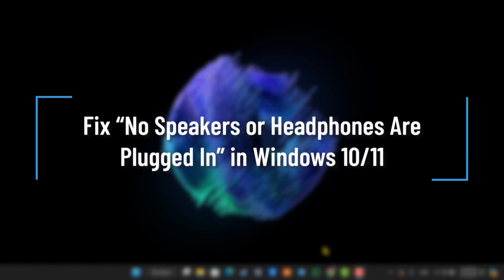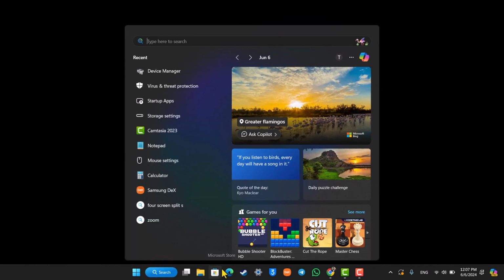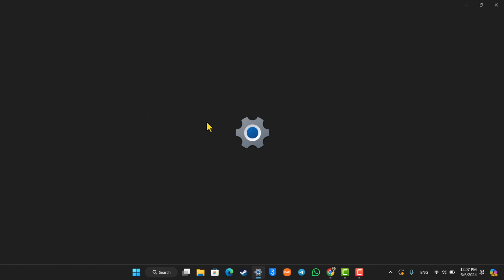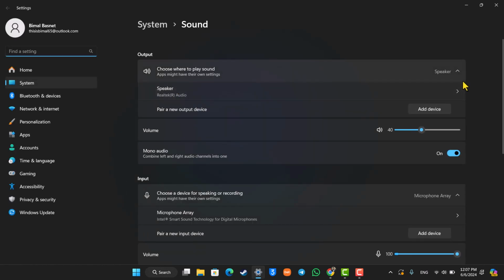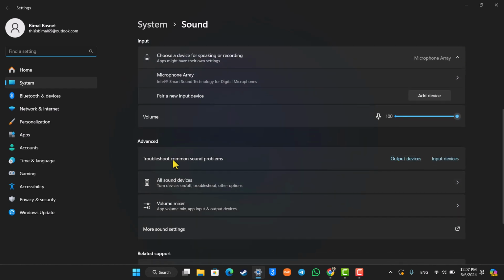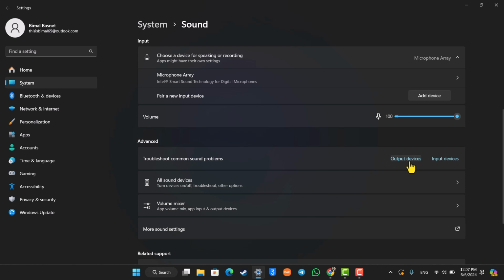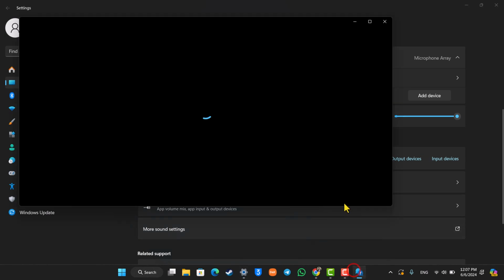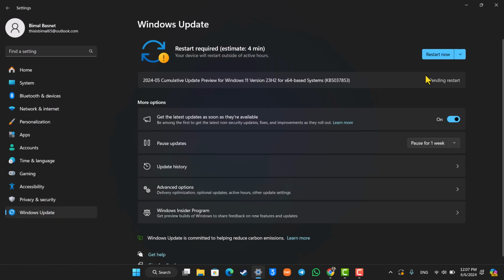Fix “No Speakers or Headphones Are Plugged In” in Windows 10/11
In today's video, we will learn how to fix "No Speakers or Headphones Are Plugged In" in Windows 10/11. So make sure to watch the video till the end.

~ Chapters:
0:00 Introduction
0:16 Fix No Speakers or Headphones
1:03 Conclusion